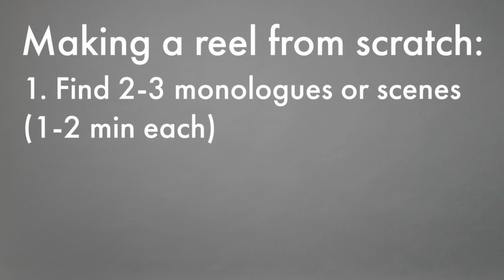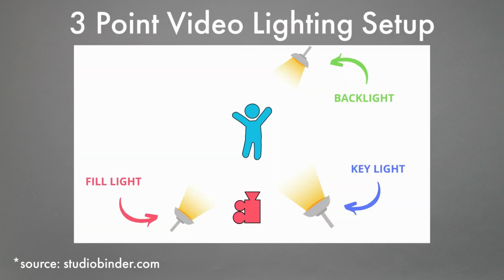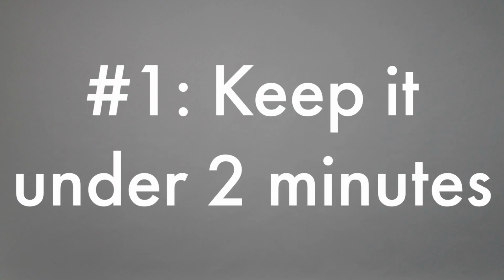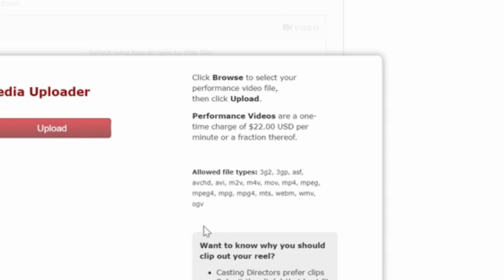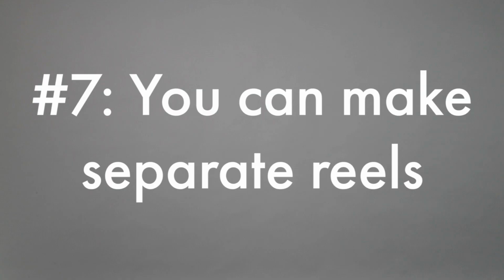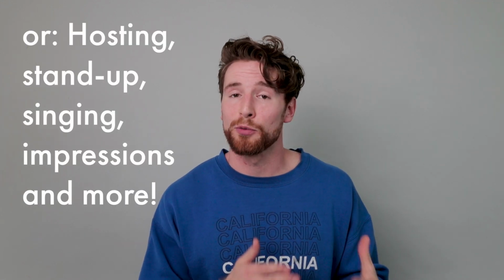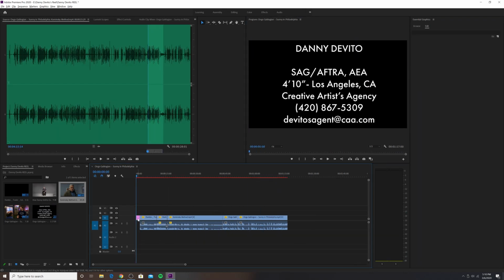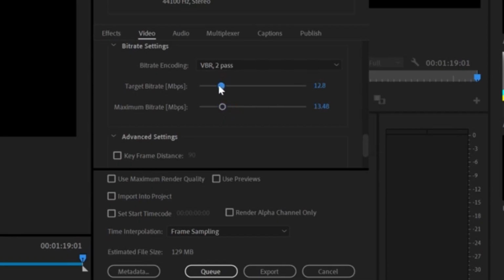HOW TO MAKE A REEL FROM SCRATCH | Acting Reel Demo | Actor Showreel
You asked for it. So here it is! A video all about how to make an acting reel. I cover shooting your own demo reel, gathering footage from existing projects, editing and uploading your own reel onto Actors Access and other casting platforms. I also go over some showreel rules to make sure your actor showreel is professional enough to book acting jobs or get an agent!

Products I use:

Aputure COB 120d ii light
Blue Yeti Microphone
My main camera
Ring Light
Umbrella Lights
Manfrotto Tripod
Manfrotto Tripod Head
iPhone Tripod
"The Money Book for the Young Fabulous & Broke"

Will Westwater 2020